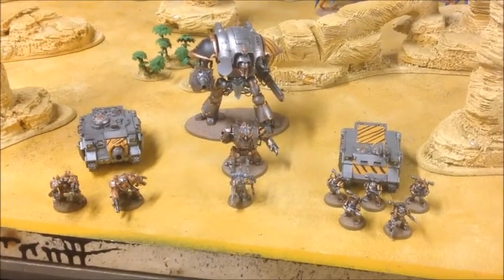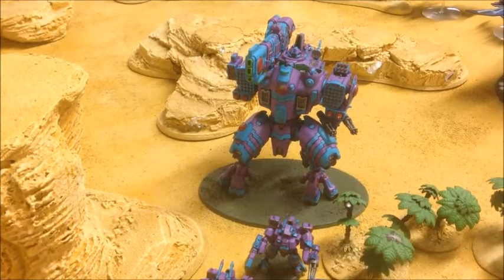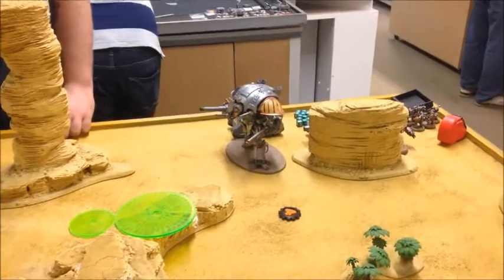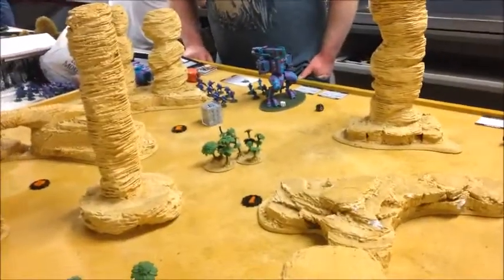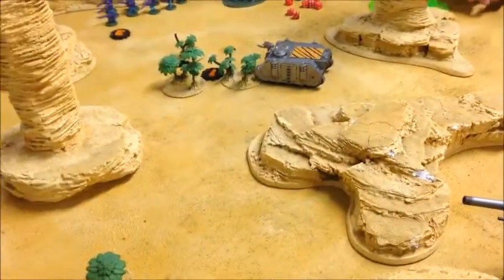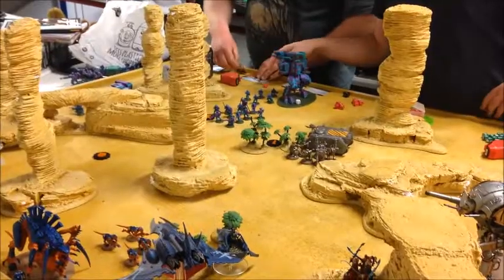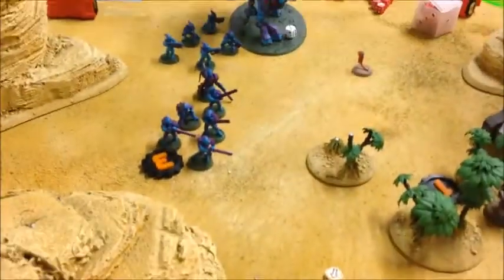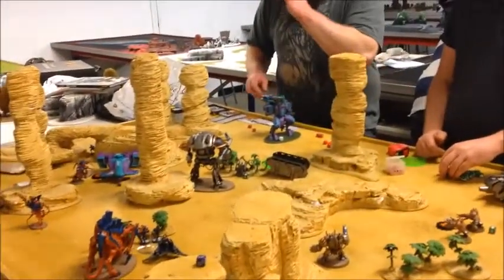Tale of 4 Gamers. MONTH 3. Warhammer 40k slow grow campaign and Battle Report.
Tale of 4 Gamers is into its third month and we're upto 1000 points. This month we have another 2 v 2 batrep for you, this time with a twist, allied armies deploy in opposite corners and draw there own maelstrom cards. We've also switch alliances around, this time my dark eldar will team with Robs Tau and Sam's Iron Warriors will team up with Mikes Tyranids.